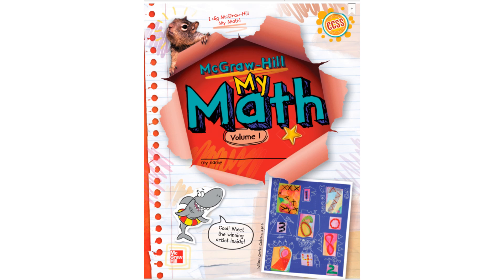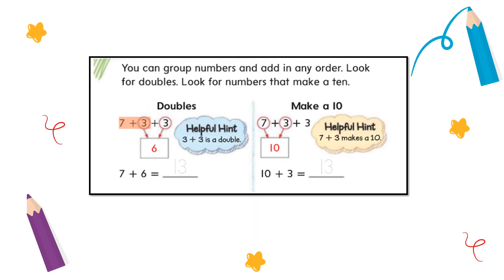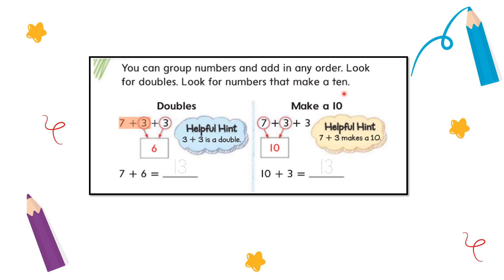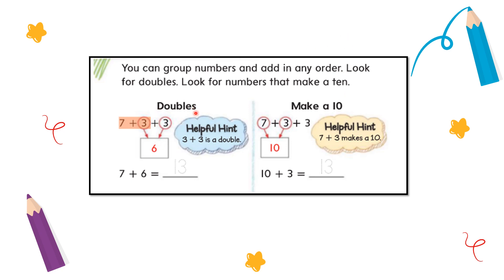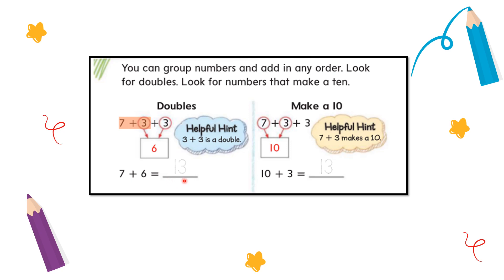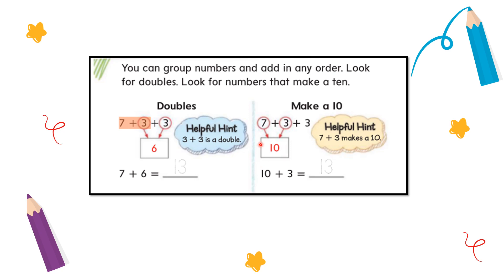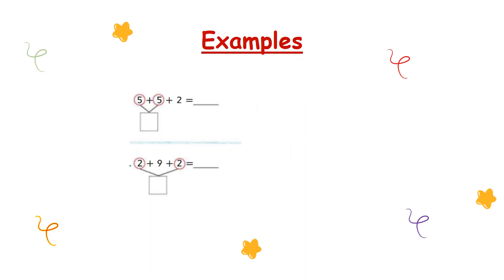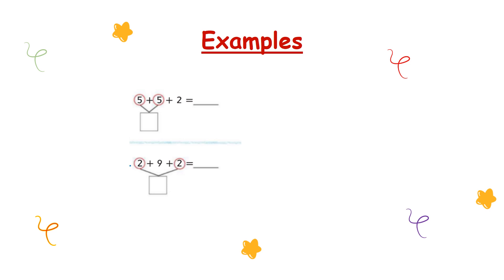Grade 1 Math Add Three Numbers